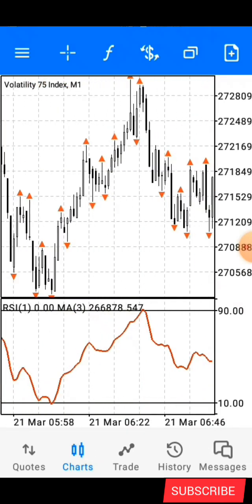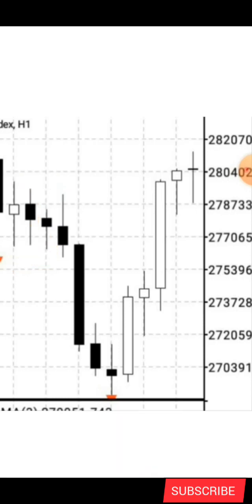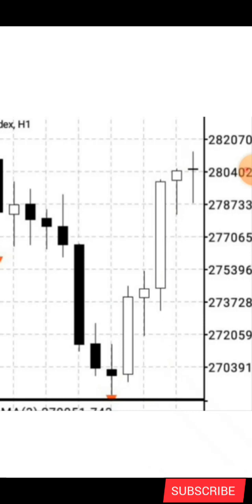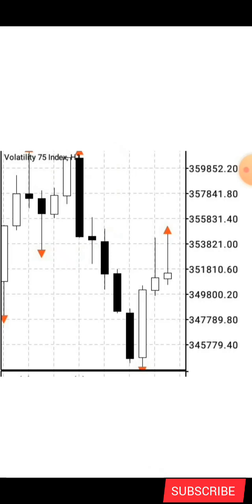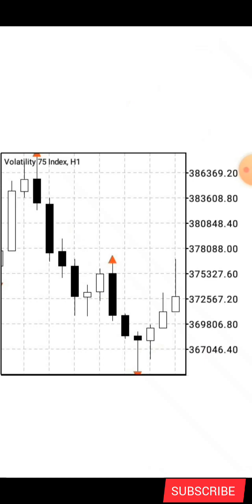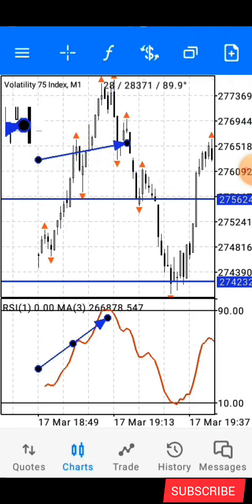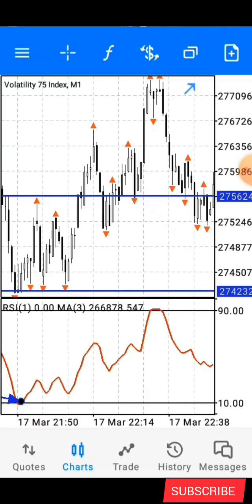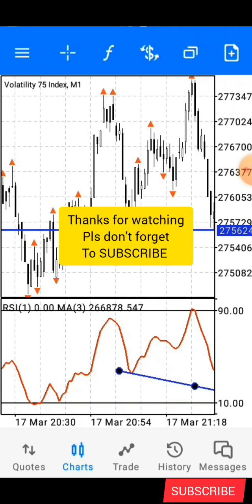Volatility 75 Strategy (Part 2)/ For Small Account Growing/ 99.9% Accuracy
In this video, I will be sharing with you a very powerful strategy... A VIP strategy you can use to scalp the V75 index for free

with this strategy, you will be able to turn your $10 into a $100 in a couple of days

Am just a young profitable trader. here to help you make money from the financial market